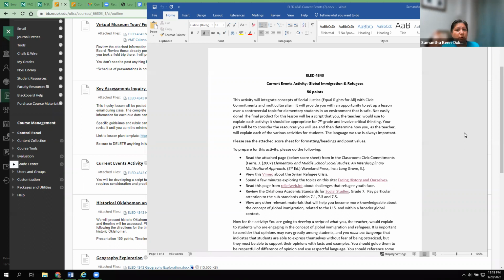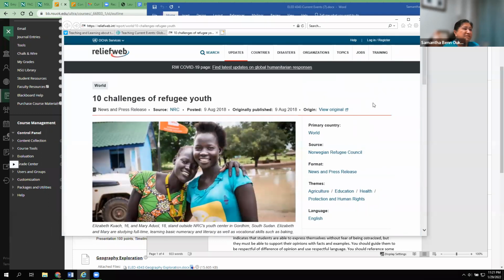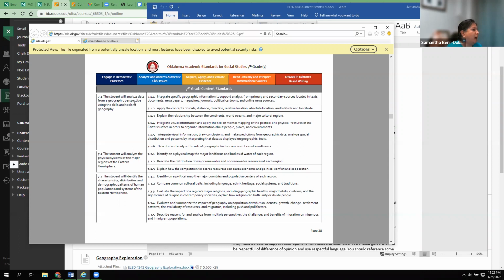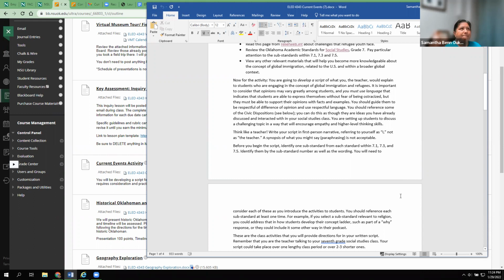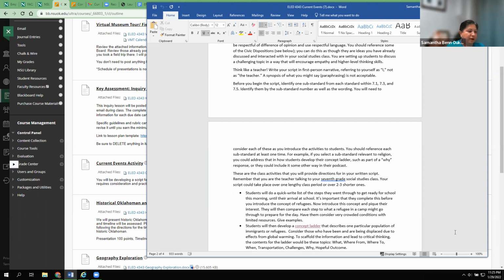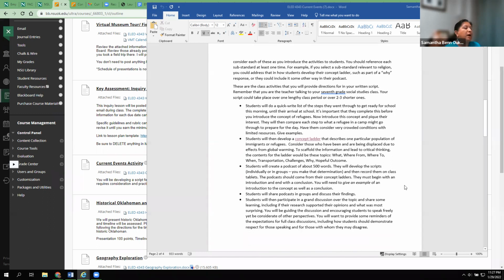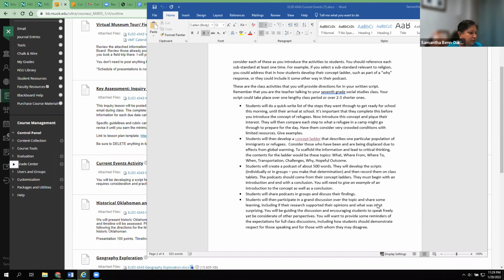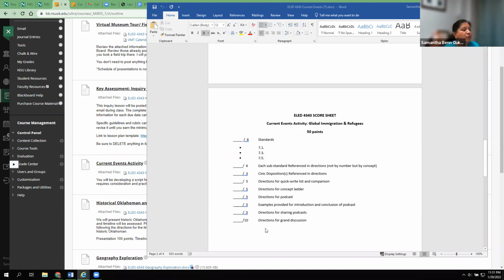ELED 4343 Current Events Activity